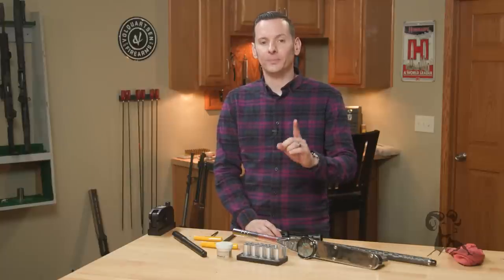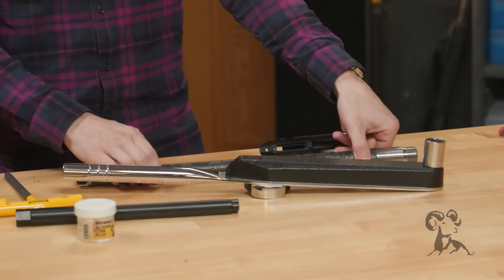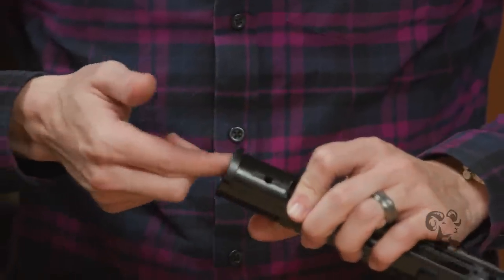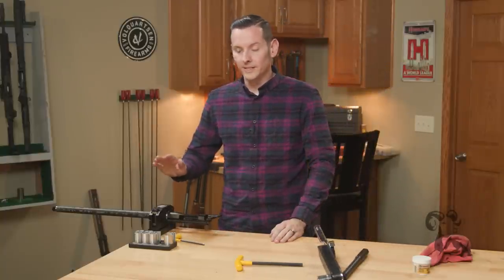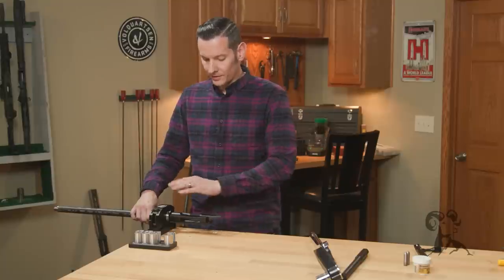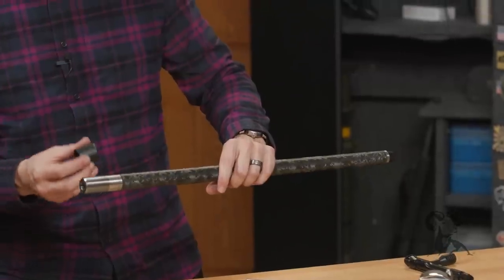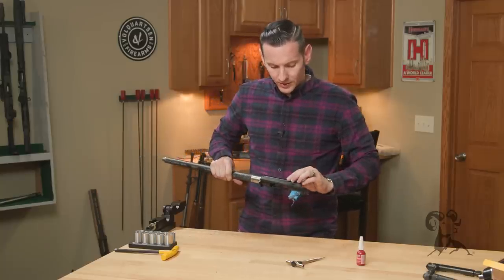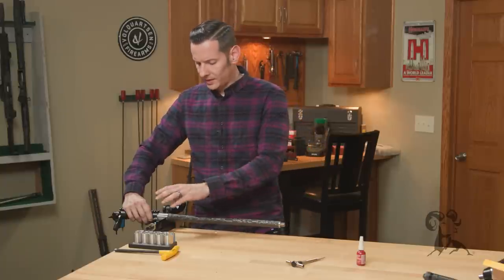Bolt Action Build: Part 2 - Assembly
Join Caleb from Brownells in the second installment of our Bolt Action Rifle Build Series. In this episode, we jump right into assembling a bolt action rifle.

  We start by installing a Proof Research barrel in a 6.5 Creedmoor Zermatt Origin style action. Caleb introduces the Short Action Custom Barrel Vise, an innovative tool that simplifies the process. He also covers the use of an action wrench, torque wrench, and other needed tools.

Next, we go into the intricacies of barrel installation, discussing different barrel types, including the Savage small shank style with a barrel nut. Caleb demonstrates how to properly apply torque, check headspace, and ensure everything is aligned correctly.

The video also includes a detailed walkthrough of installing a trigger mechanism, using a Timney trigger as an example. Caleb explains the importance of correct installation and safety checks.

Finally, we head on over to installing a muzzle device and dropping the barreled action into a chassis. Caleb uses the MDT HNT 26 chassis, showing the correct method to install the action.

Throughout the video, Caleb emphasizes the importance of precision and attention to detail in building a reliable and accurate bolt action rifle.